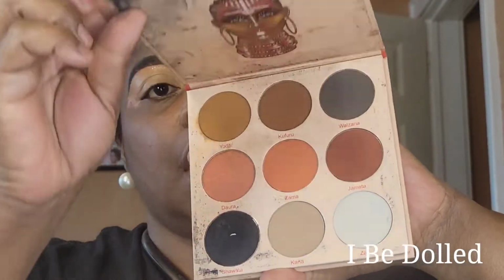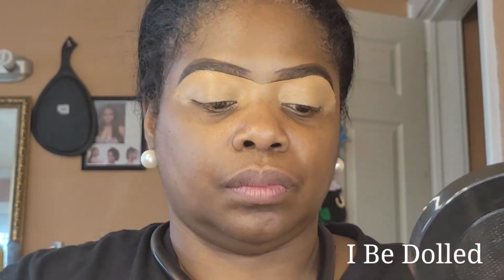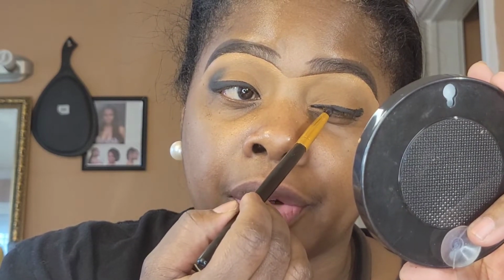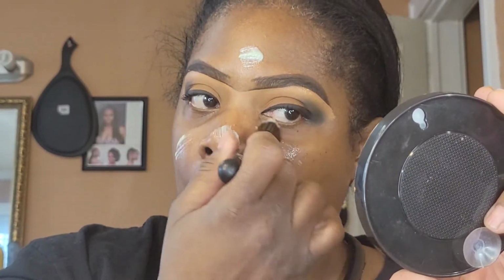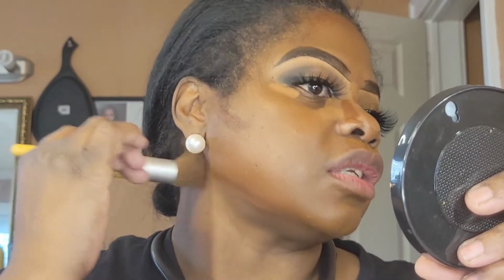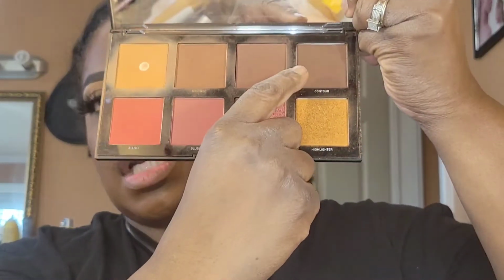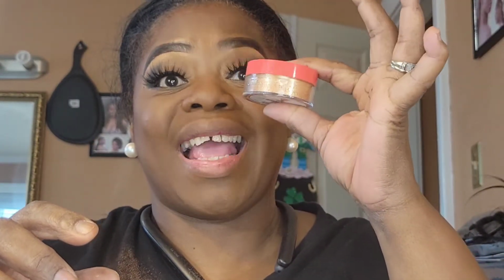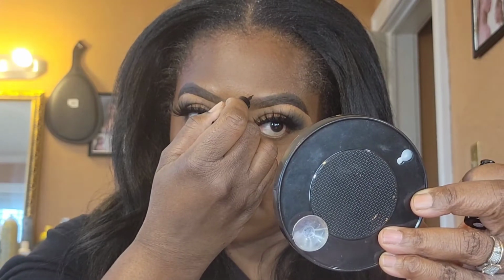All Occasion Glam